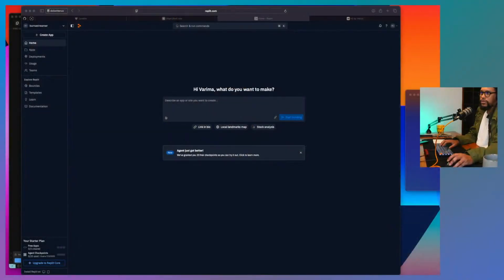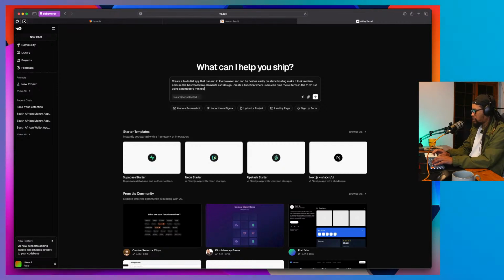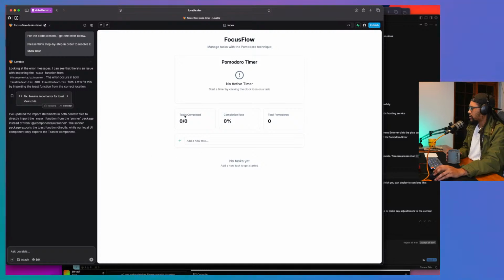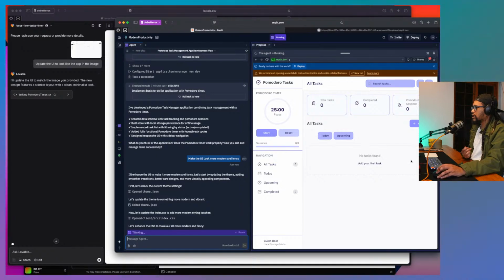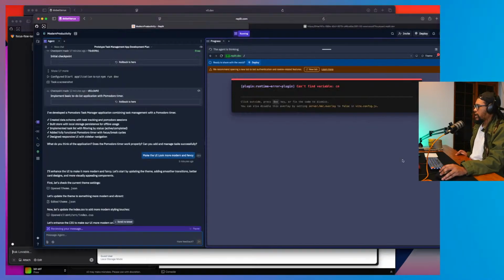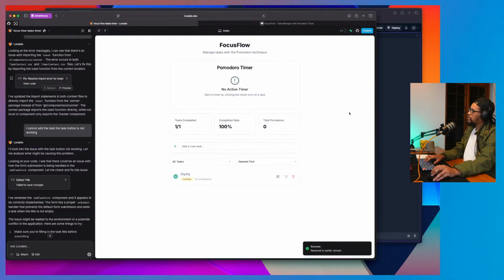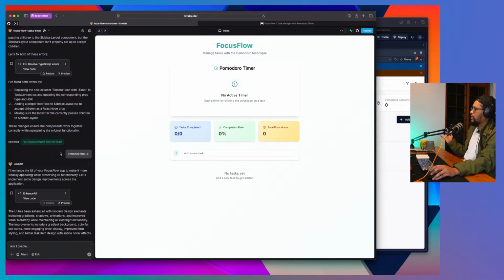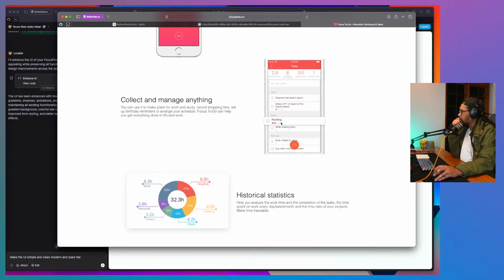Vibe Coding : Taking your Ideas in the chat and yrying out a few tools to try and build them.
Every week, I dedicate sometime to go live and discussions on product design, design thinking, and career insights. I review product designs and occasionally share behind-the-scenes details about my ongoing projects.

Join in for a relaxing Lofi session, idea sharing, and engaging conversation.

Also, sign up for my monthly product design report, "Dive into Product". In this report, I follow the latest trends and topics in product design and management